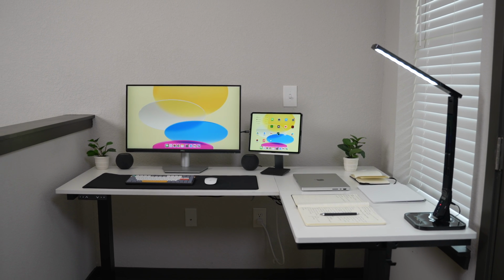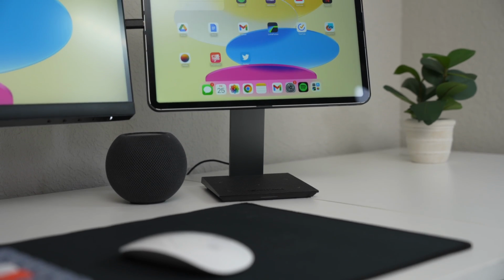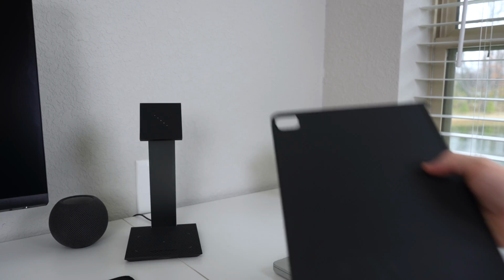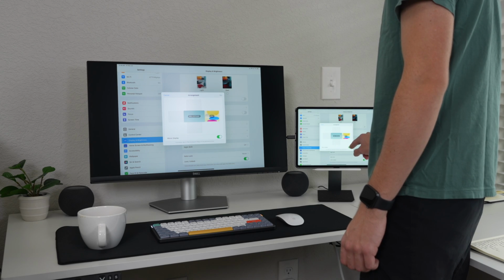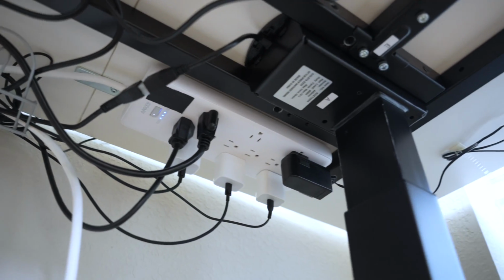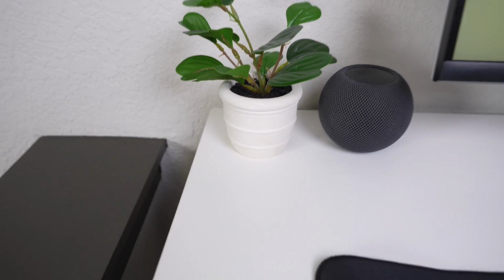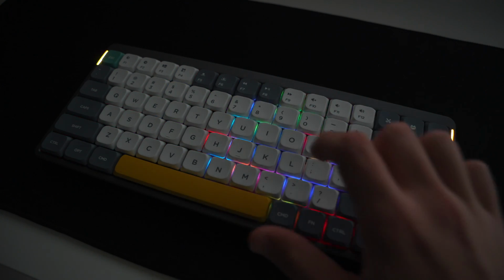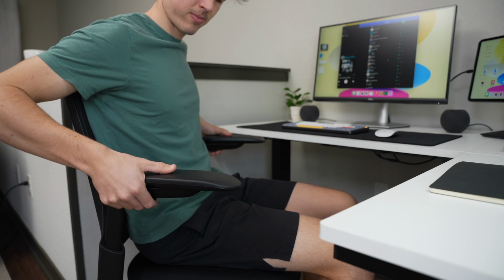iPad Desk Setup with External Monitor: Finally!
Fezibo Black Friday Sale November 25th-November 30th. Save up to $120

Chapters:
0:00 iPad Desk Setup
0:25 Standing Desk (Sponsored)
1:44 iPad w/ Stand
2:49 External Monitor and Stage Manager
4:01 Monitor
4:23 Cable Management
4:39 Speakers
5:05 Headphones
5:31 Artificial Plants
5:42 Desk Lamp
6:04 Mouse
6:27 Keyboard
6:49 Mousepad
7:00 Writing notebooks
7:23 Chair
7:50 Thoughts on iPad Setup